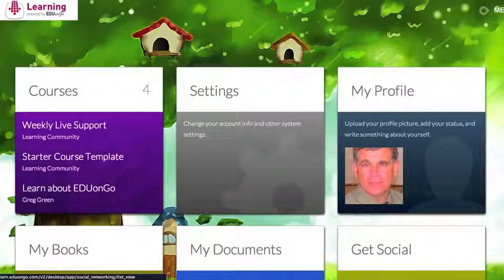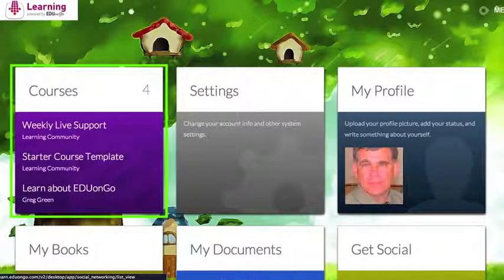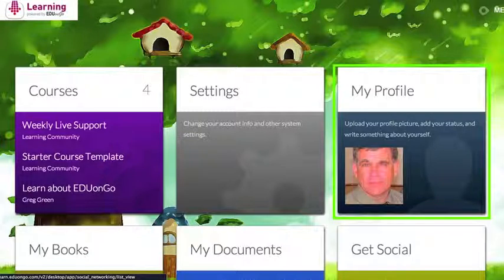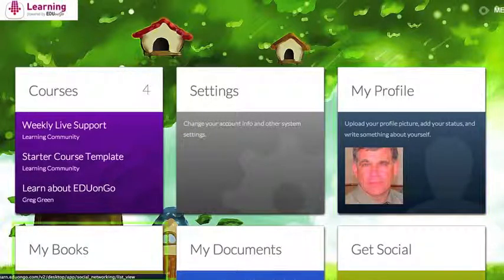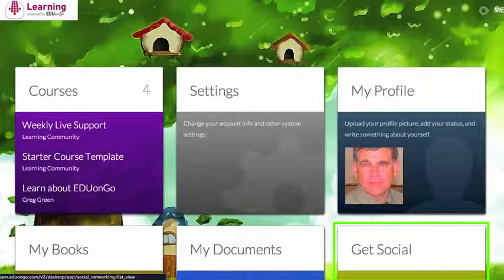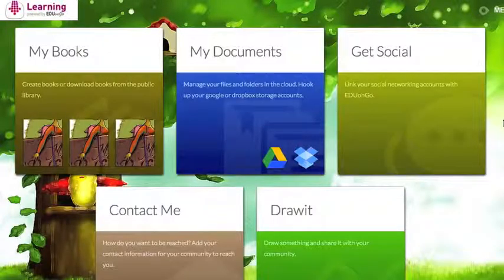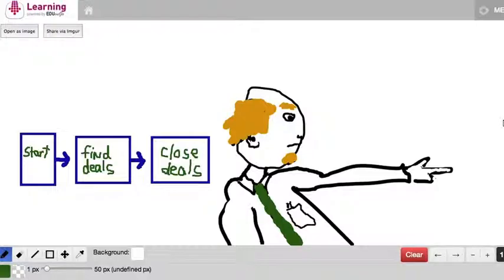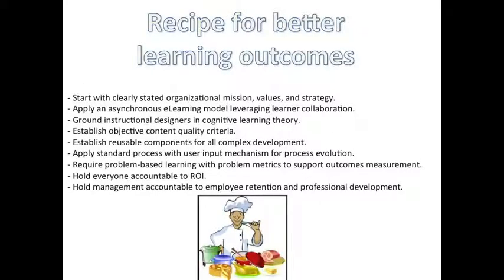THOMAS GARROD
Instructional Designer Professional Profile